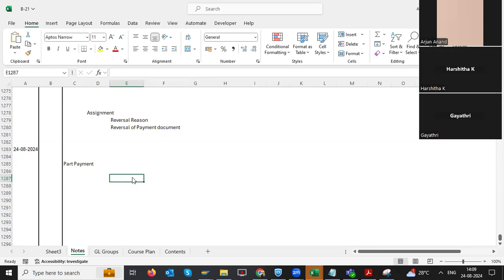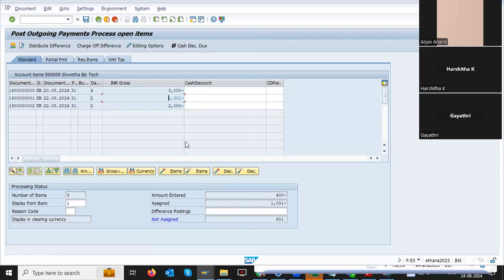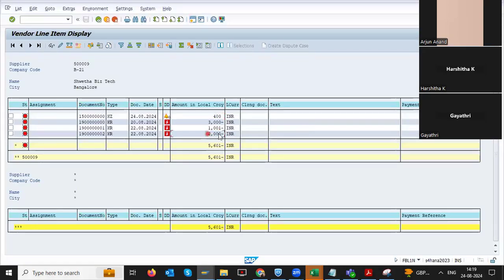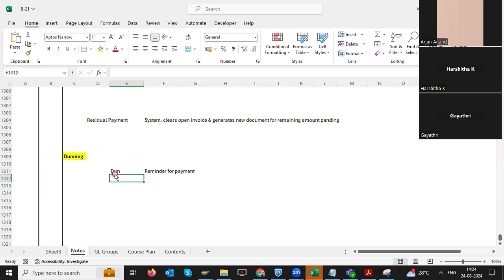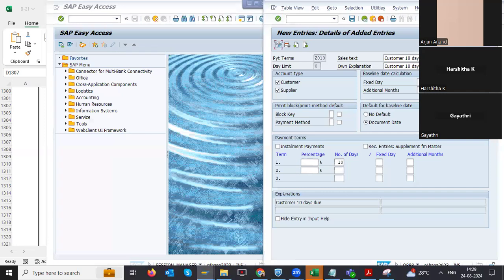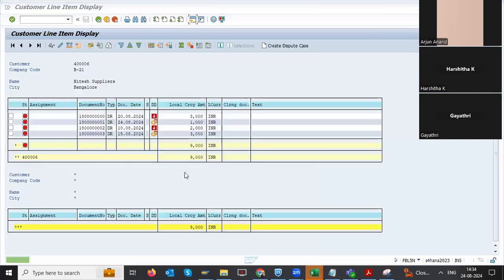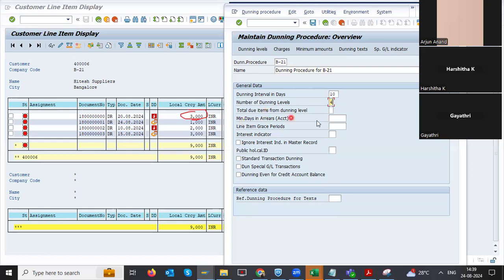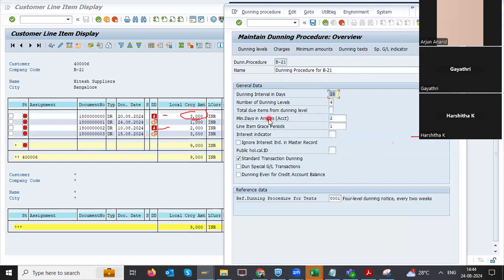B 21 22 Part Pymnt & Dunning Part 01